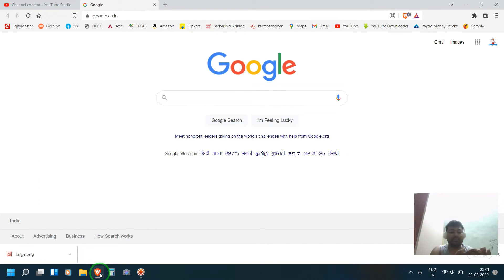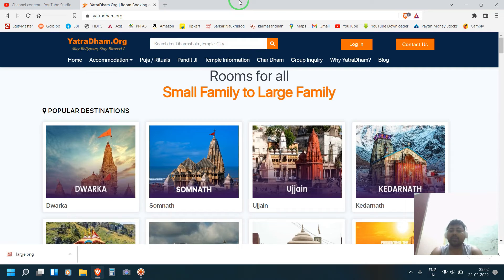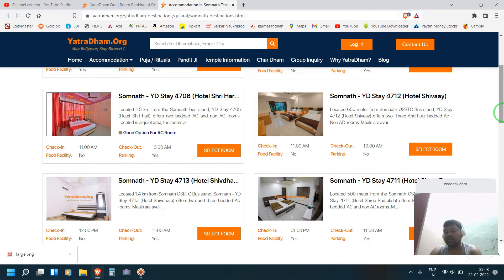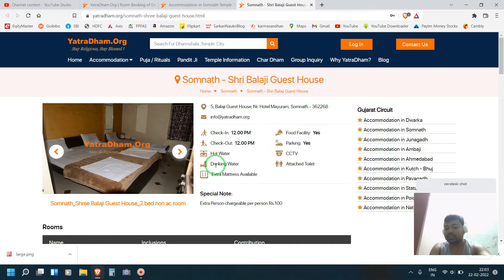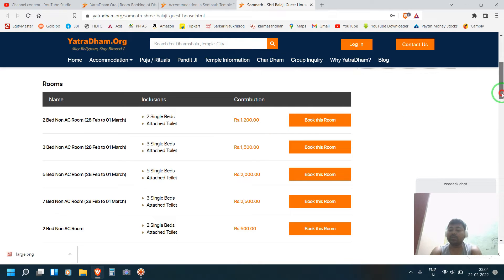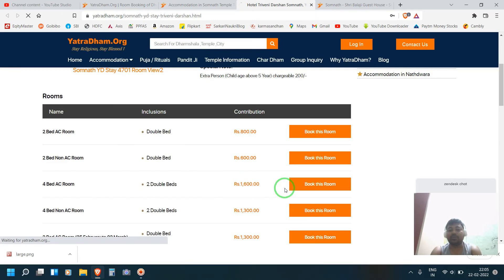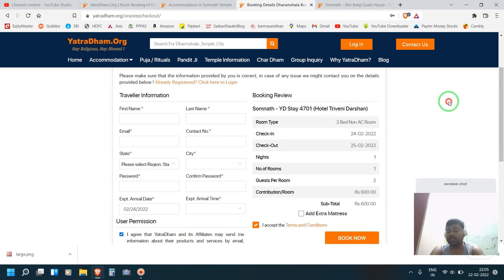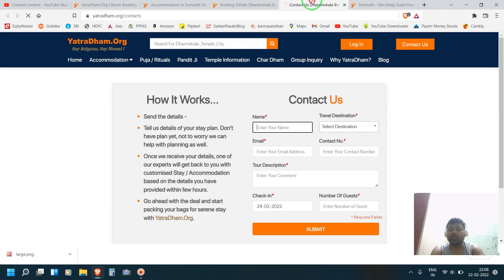How to book Ashram / Dharmsala online at cheat price?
How to book Ashram / Dharmsala online